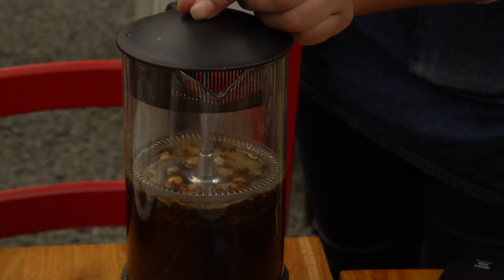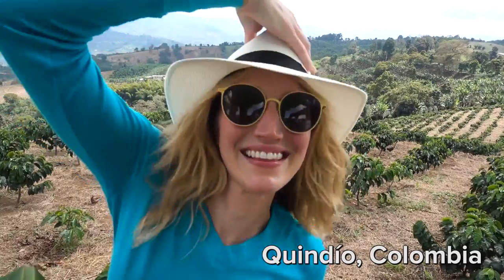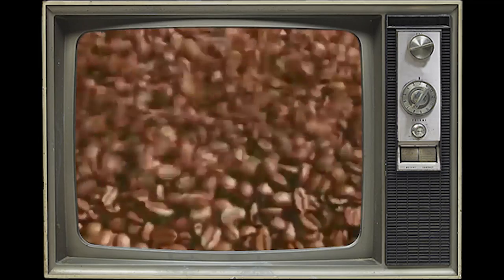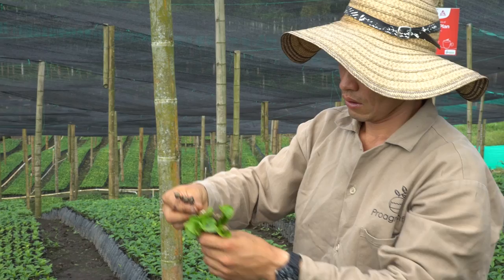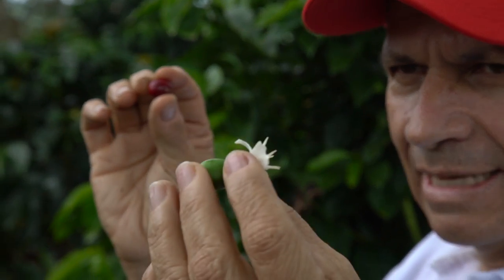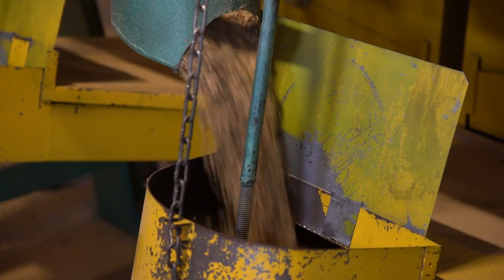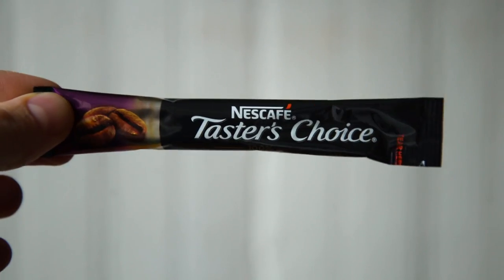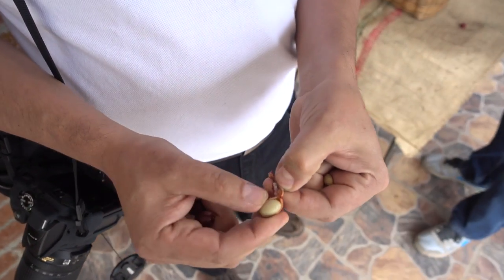How Coffee Is Made - Coffee Growing 101 - In Colombia!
As a coffee drinker (and lover), I'm can't believe what little I knew about the Coffee Basics. I'm not talking about tasting notes, I'm talking about long before the liquid hits your cup, even before the bean is roasted.

How coffee is made starts with a coffee plant (duh), which then sprouts flowers that grow what's called coffee cherries. The bean is inside that coffee cherries, so that's just the beginning!!

I learned SO much on this trip to Colombia, thanks to Nescafé Taster’s Choice, which supplies 15% of all the coffee worldwide and they gave me an in-depth look at the coffee growing and producing process.